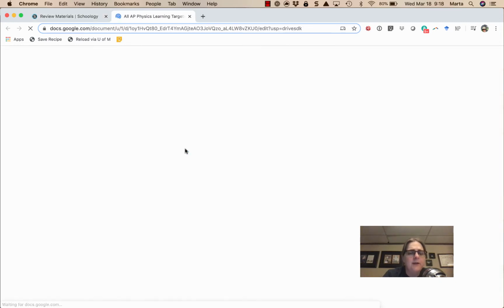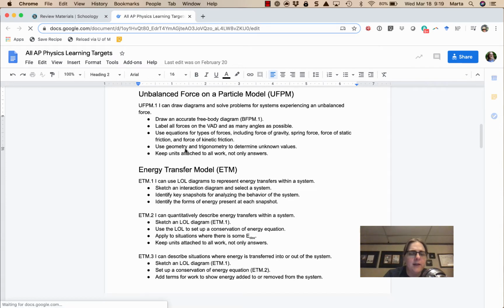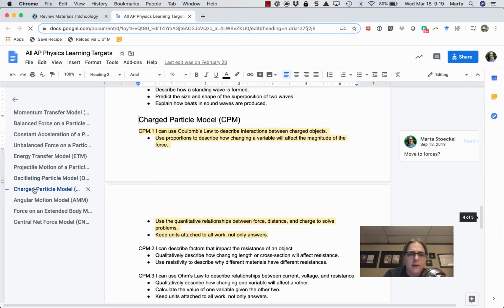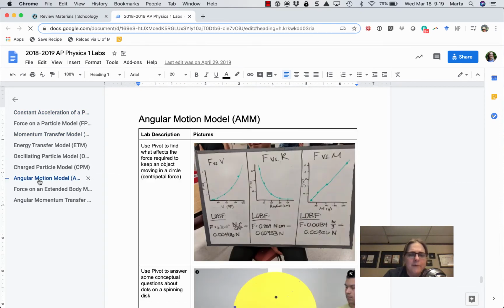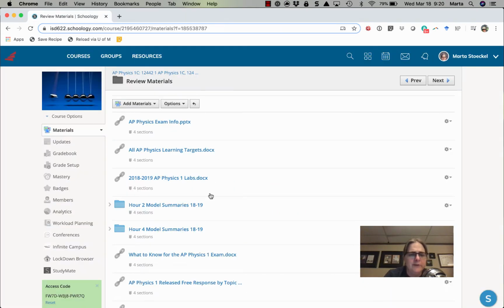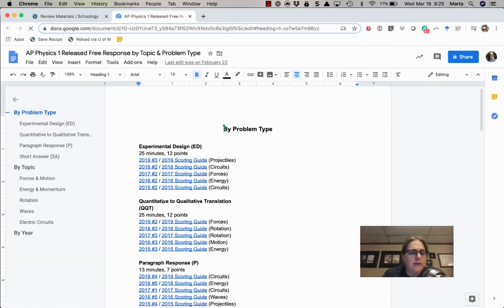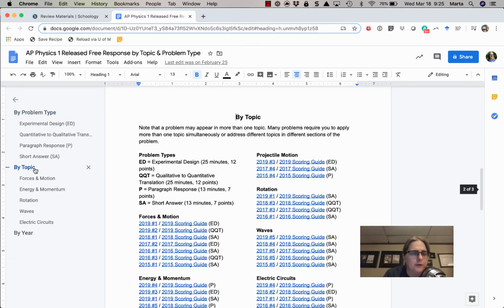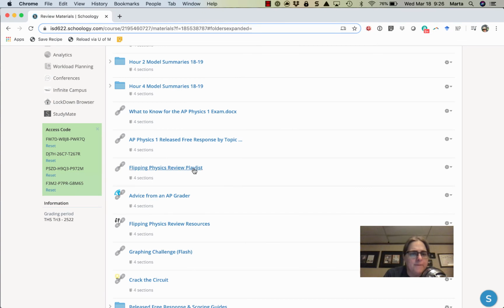AP Physics 1 Review Overview